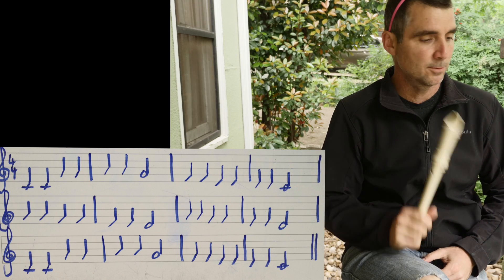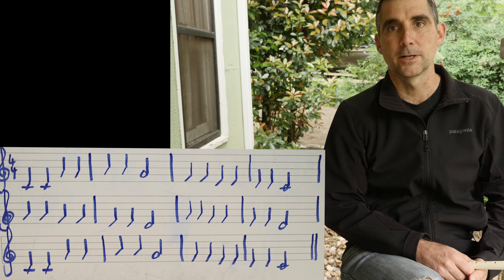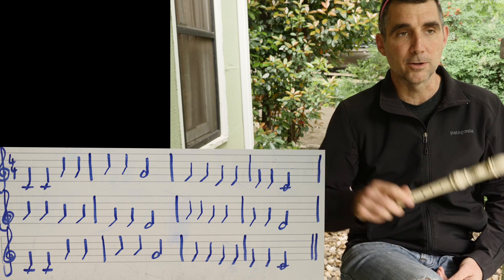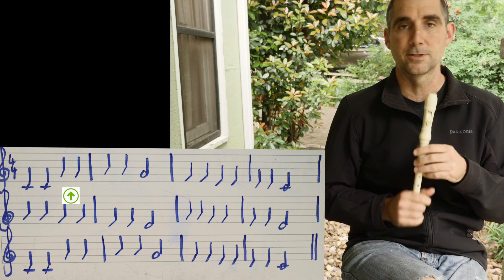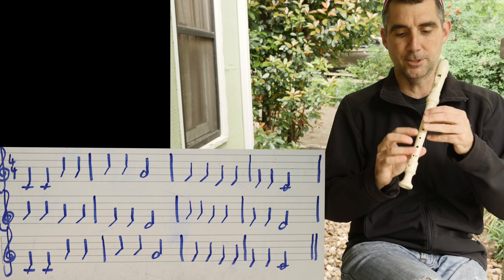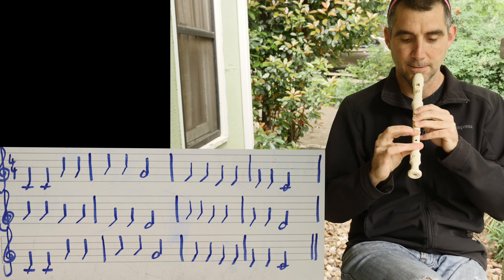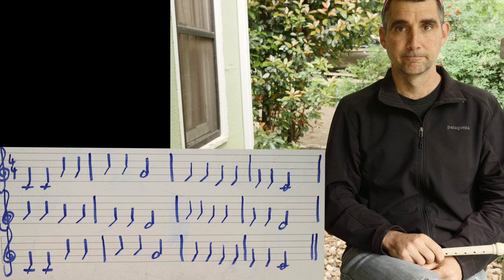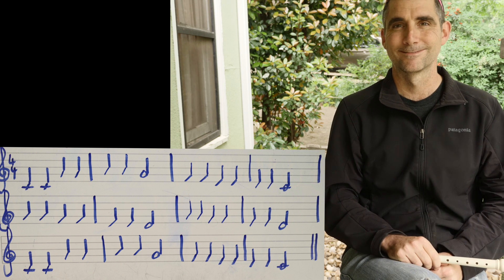Recorder Lesson 4 - Remote Learning 'Twinkle, Twinkle'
Barton Hills Music Lessons
April 20, 2020
Austin, TX